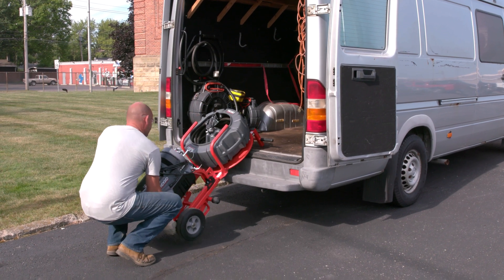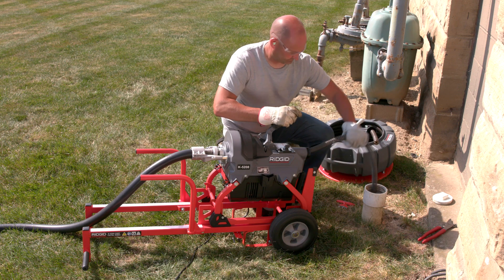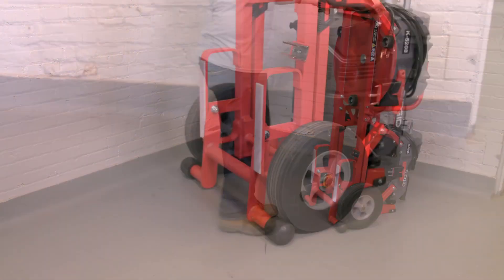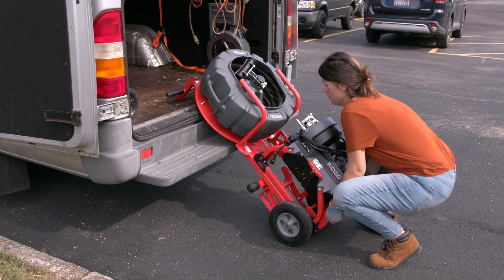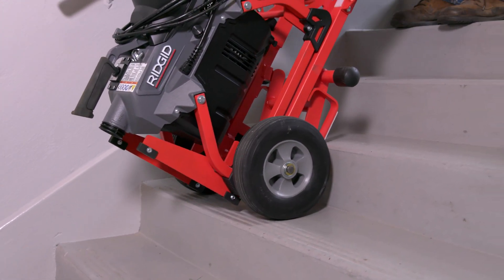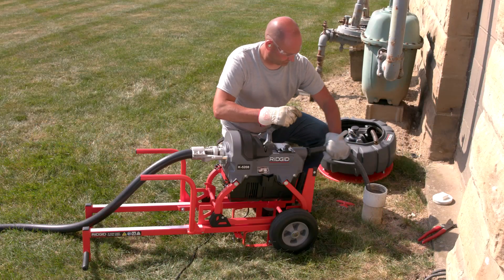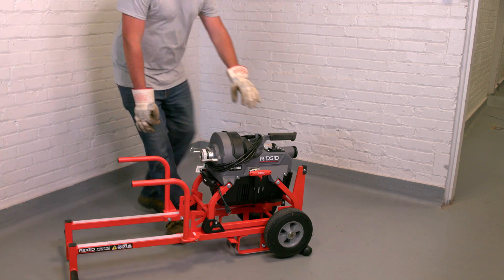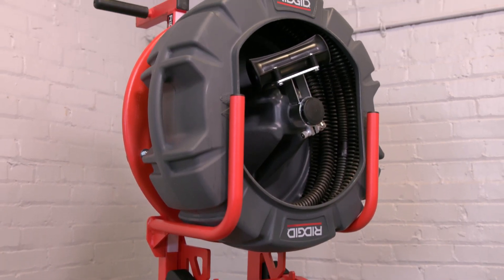How To Use The RIDGID® K-5208 Sectional Machine Transport Cart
The RIDGID K-5208 Sectional Machine Transport Cart is designed to reduce plumber fatigue when moving the K-5208 Sectional Machine and cable carrier from work truck to jobsite. It features an integrated stair climber to minimize body strain and has the ability for the K-5208 Sectional Machine to be operated from the cart. In this video, we will show you product features and how to use the cart to and from the jobsite.